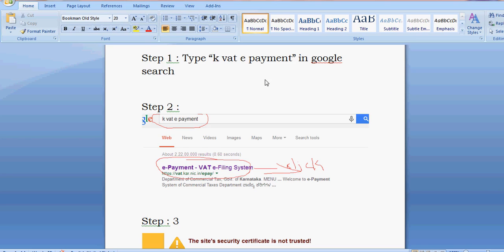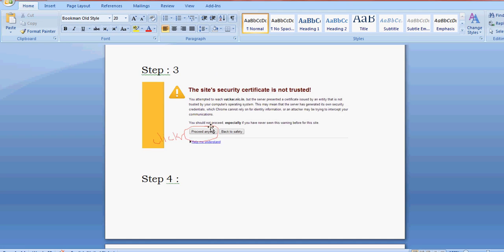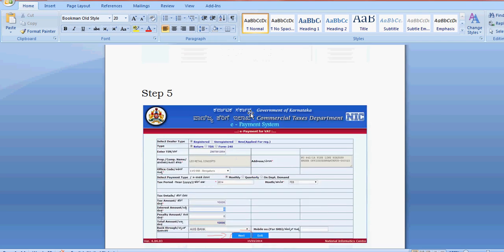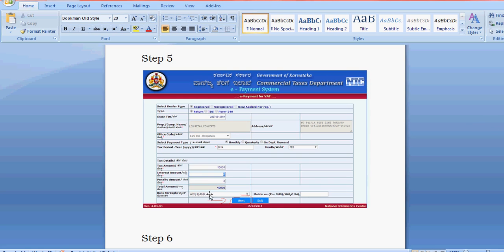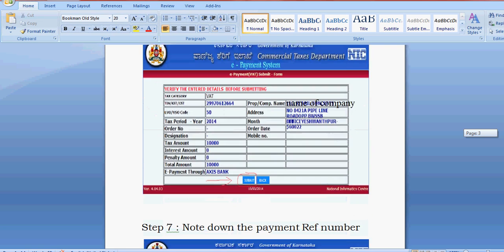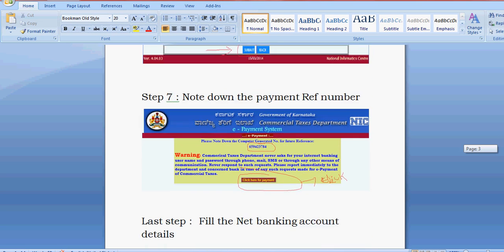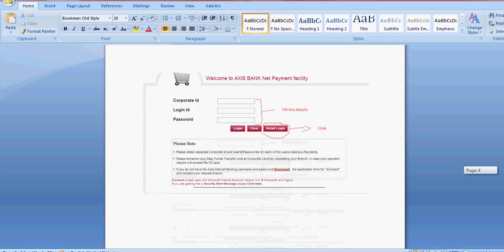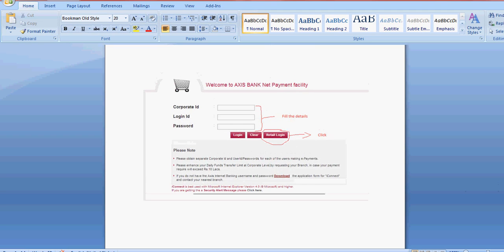Karnataka vat online payment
tallyvideotutorials This video will describe how to make online payment through your bank a/c

verify payment,
print payment , challan